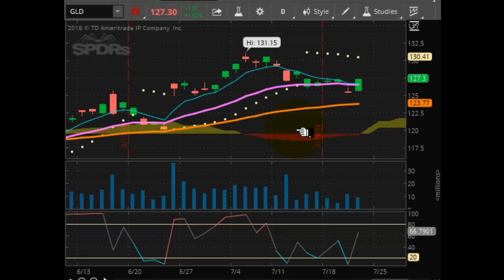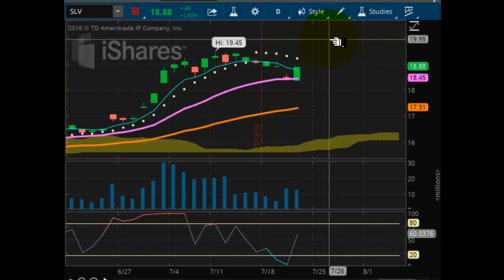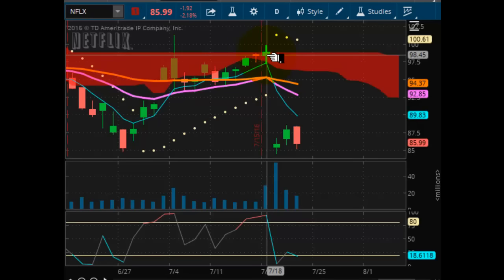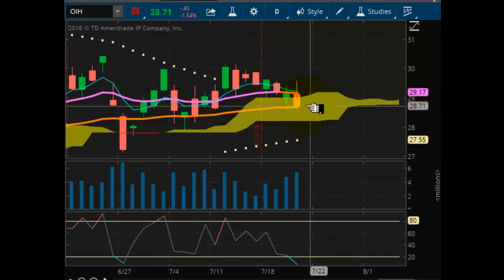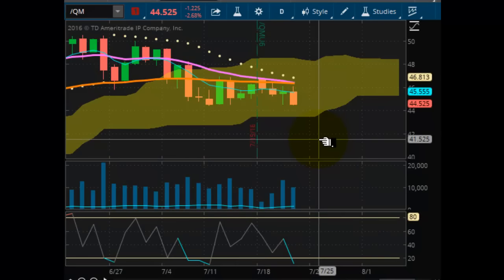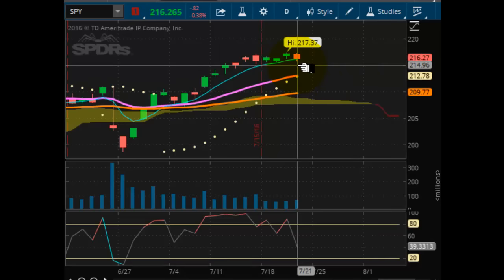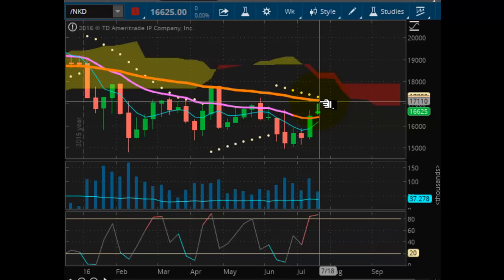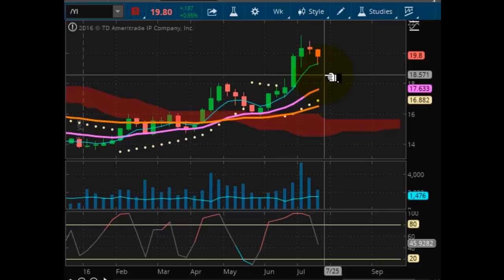TVR [#112] 07-21-2016 END OF DAY MARKET ANALYSIS - GOLD AND SILVER REVERSE STOCKS LOOK TOPPY